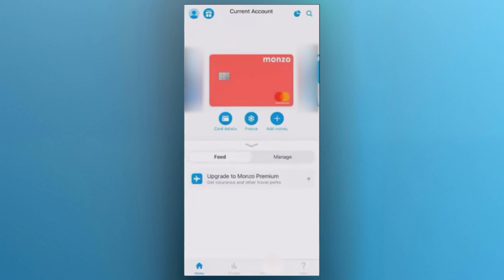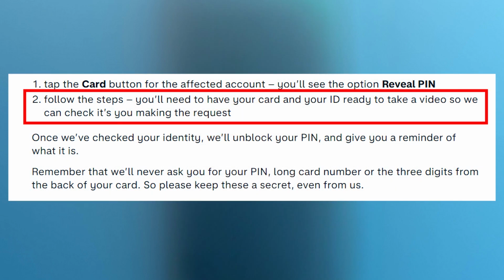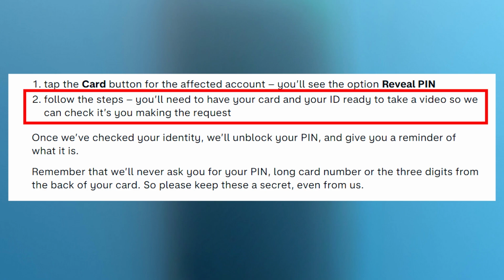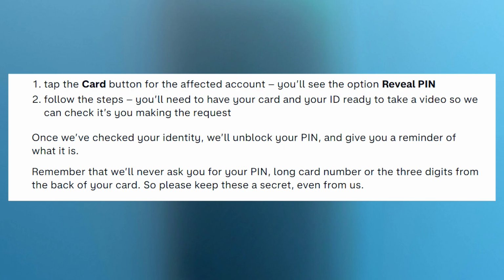How to Unblock Monzo Card (Easy Steps!)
Learn how to unblock your Monzo card with this easy step-by-step guide. This video walks you through using the Monzo app to unlock your card, check for restrictions, and contact support if needed. Get your Monzo card working again quickly and securely.